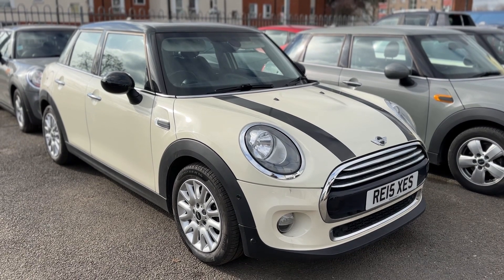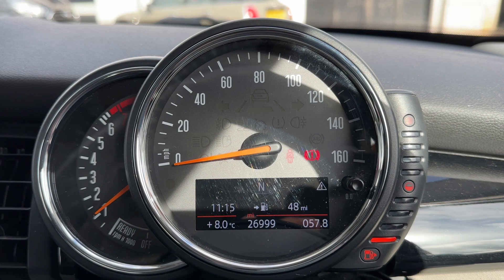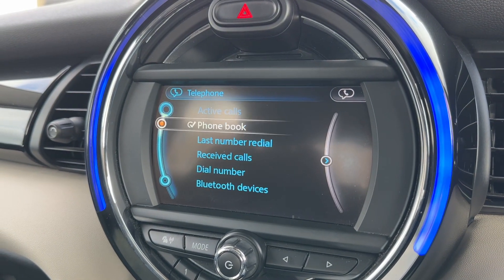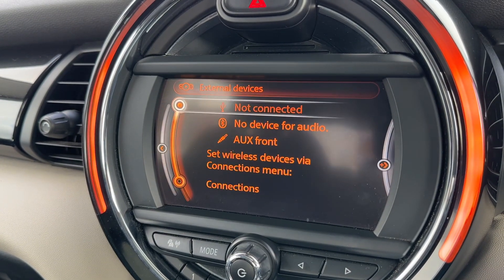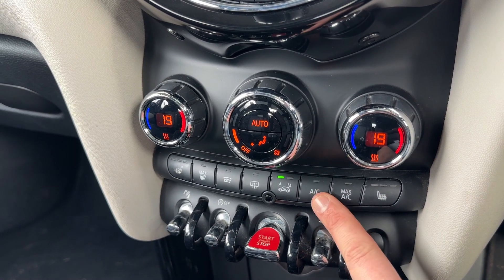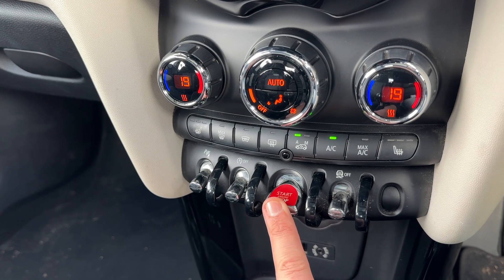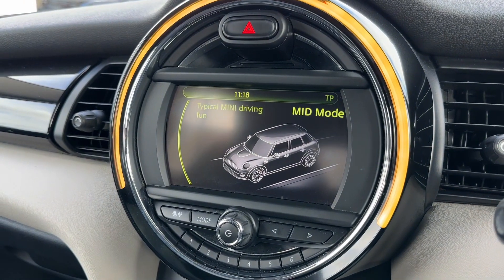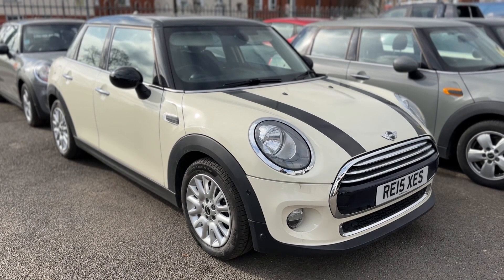MINI Hatchback RE15XES